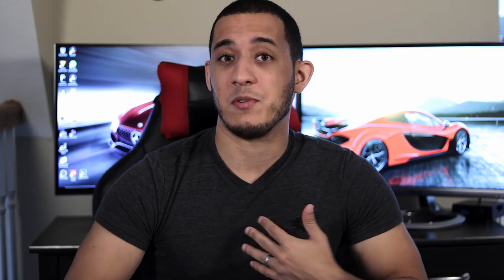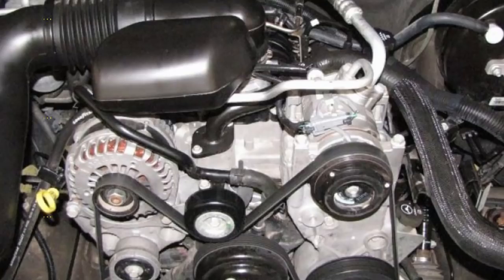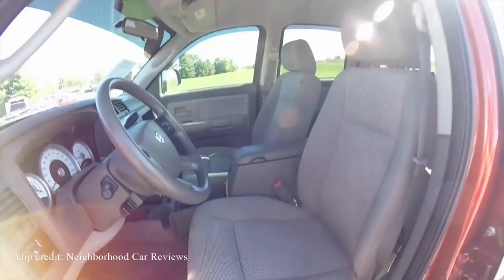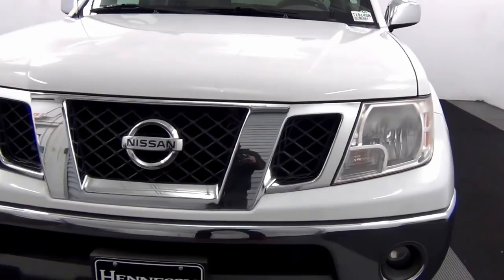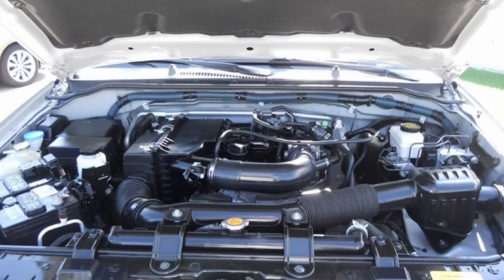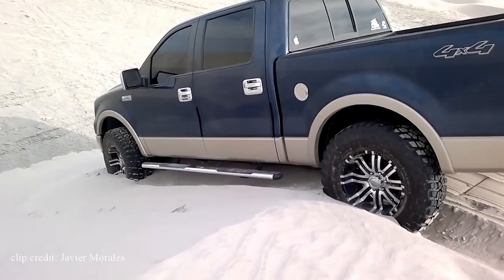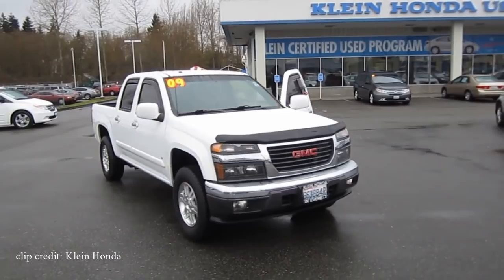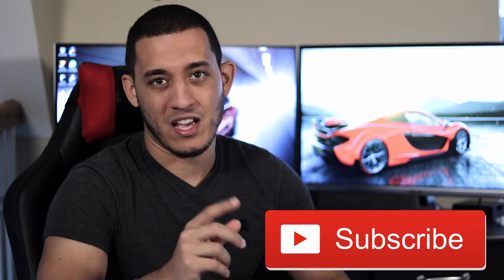5 Reliable Trucks Under 10K!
5 Reliable trucks under 10k
There is no arguing that pick-up trucks are extremely handy in various situations no matter who you are. It can be challenging finding a truck that is both affordable and reliable. Well that is where I come in to help. I'll be showing you 5 reliable fairly cheap trucks you can buy that will last you a long time for less than $10,000. I managed to diverse the list by including trucks from various auto makers. Hope you enjoy the video!

10 Modern Cars That Are More Likely To Kill You Than Get You Than Get You To Point B!